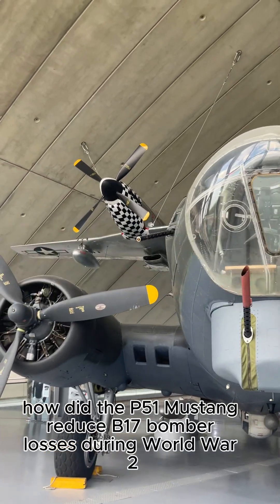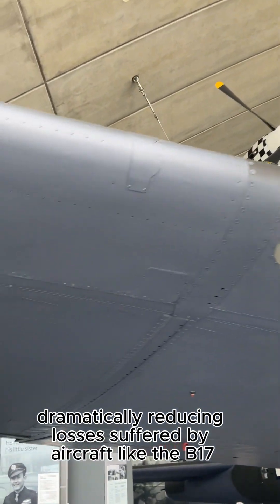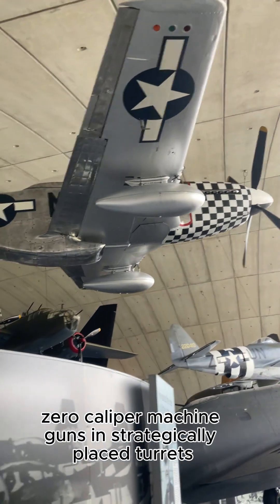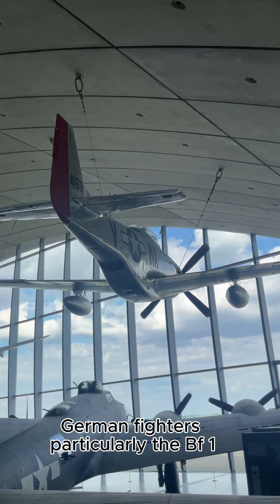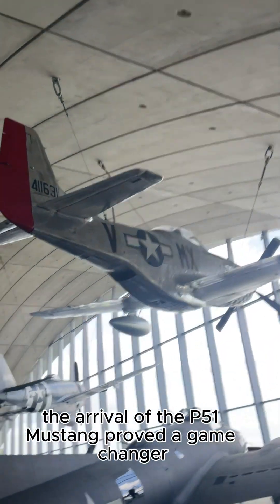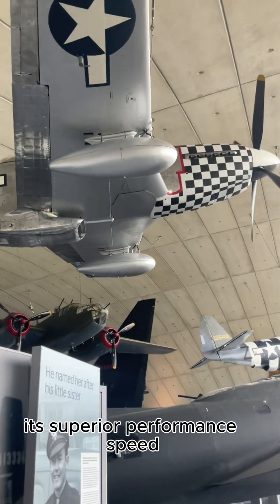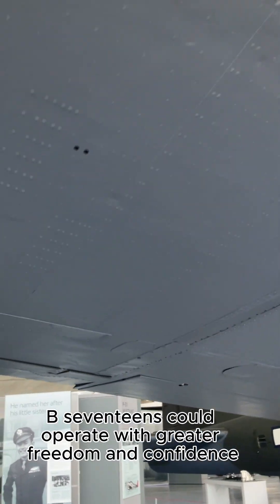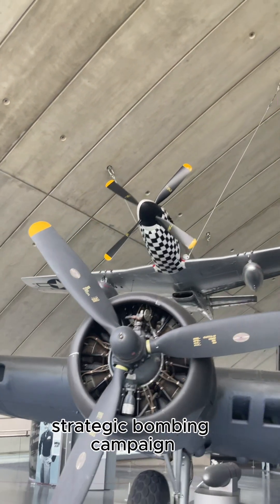How did the P51 Mustang reduce B17 Bomber Losses during World War Two?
The P-51 Mustang revolutionized Allied bomber operations, dramatically reducing losses suffered by aircraft like the B-17 Flying Fortress. The B-17, initially conceived as a "flying fortress" with heavy defensive armament, including multiple .50 calibre machine guns in strategically placed turrets, was intended to be self-sufficient. However, early missions over Germany proved this concept flawed. German fighters, particularly the Bf 109 and Fw 190, inflicted heavy casualties on unescorted bombers. The arrival of the P-51 Mustang proved a game-changer. Equipped with drop tanks as seen here, the Mustang had the range to escort bombers deep into enemy territory and back, providing continuous protection crucial for their survival. Its superior performance, speed, and firepower allowed it to effectively engage and defeat enemy fighters. With P-51 escorts, B-17s could operate with greater freedom and confidence, significantly reducing losses and enabling more successful bombing missions. The Mustang's impact was undeniable, playing a pivotal role in the success of the Allied strategic bombing campaign.
Which do you think was the most effective escort fighter of the war?